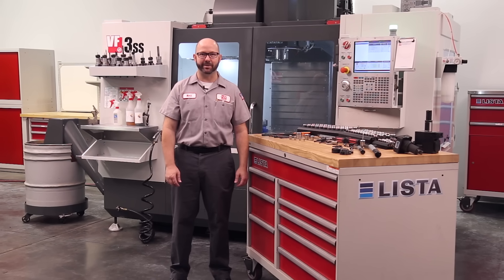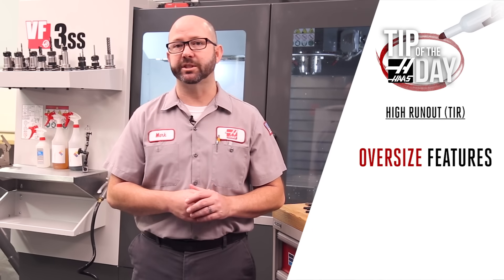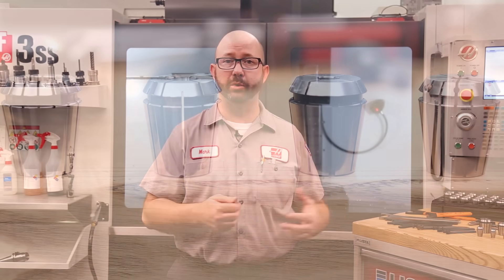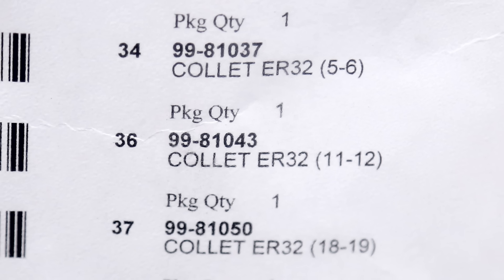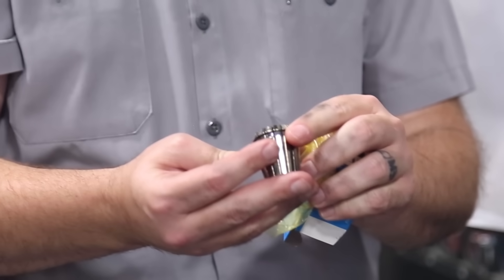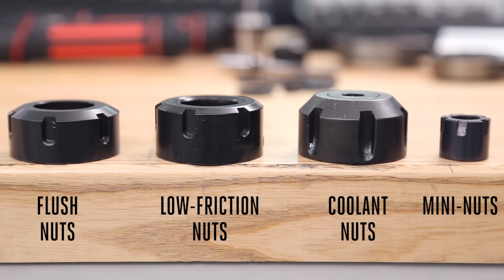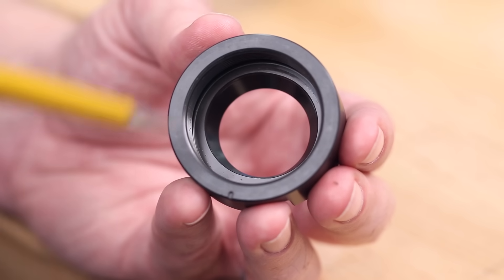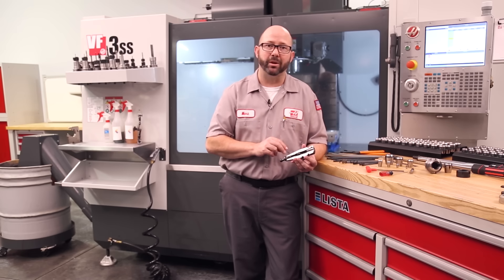ER Collet Essentials. Do You Know? – Haas Automation Tip of the Day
Whether you’re a beginning or advanced machinist, you’ve probably wondered more than once if you’re using the correct collet. With so many to choose from – and often confusing sizes on the collets – it’s hard to know if you’re using the right one. In this valuable Tip of the Day, Mark looks at each type of collet, and explains how and when to use each one.

ER Toolholder Torque Specs. Post your torque-spec links in the comment section!